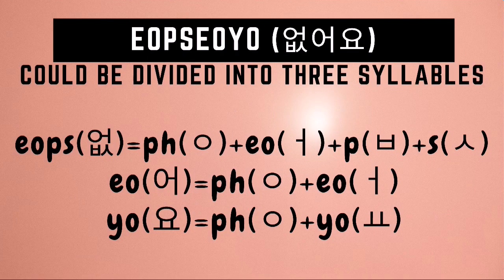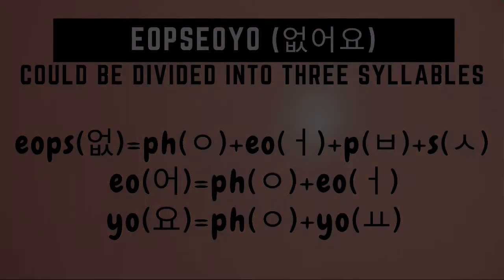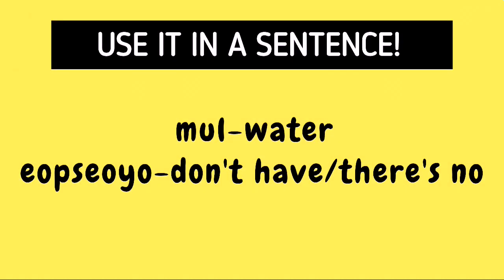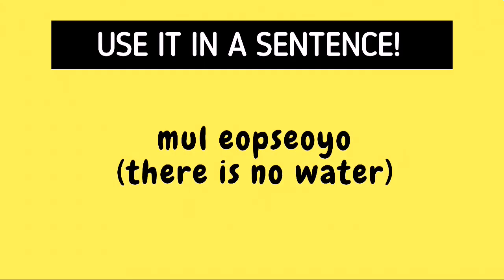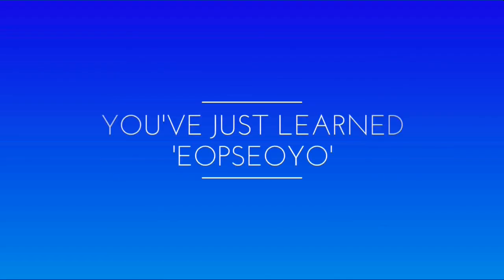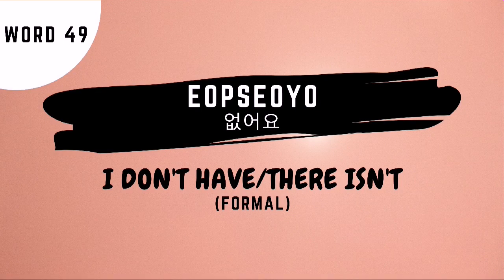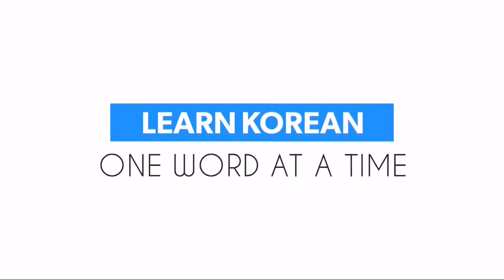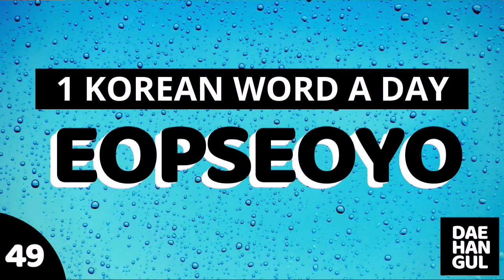EOPSEOYO | WORD NO. 49 | 1 KOREAN WORD A DAY | DAE-HANGUL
TURN ON CAPTIONS FOR ENGLISH SUBTITLES!

Learning korean language doesn't have to be overwhelming but has to be a discipline. Learn korean by memorizing at least one word a day, and if we can, let's learn more in a day!

Here's our dose of korean for today!
Word No. 49: EOPSEOYO (없어요)